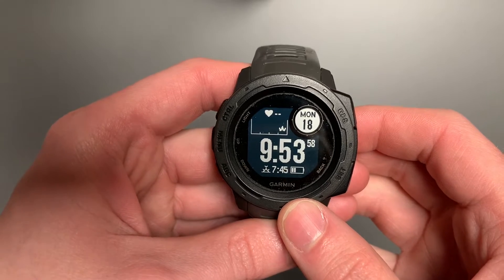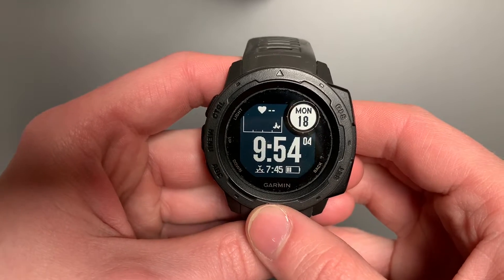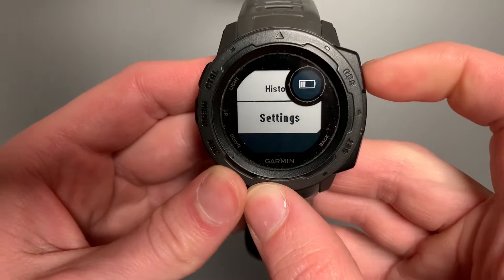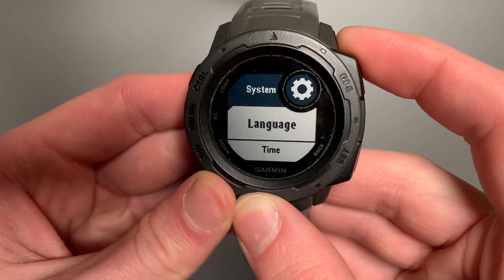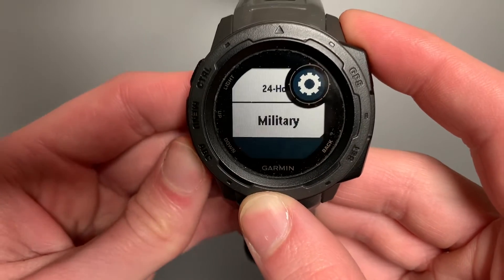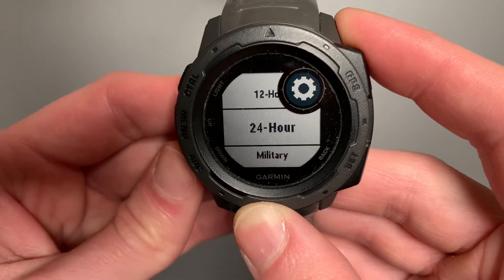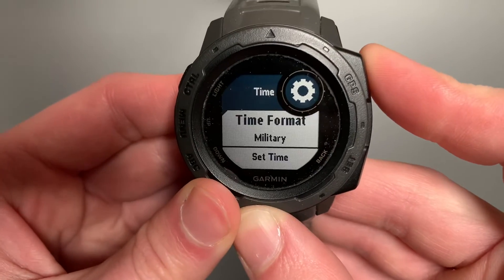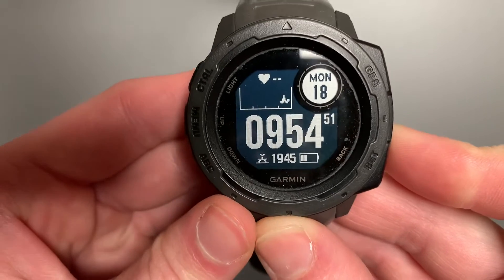Garmin Instinct CUSTOMIZING - How to set your watch to MILITARY TIME! Different than 24 hour time?!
I would be honored with your subscription.  Hold MENU, and select Settings/ System/ Time.

Yes, military time is different than 24 hour time.  I suggest you start with 24 hour time if you are not used to either of them, as it is a step between the two and will introduce you to the world of 20s in your time keeping.

There is a reason the military and other precision communities such as first responders and law enforcement use 24 hour and military time.  It eliminates ambiguity, especially in high stress situations.  I hope you try customizing your watch to this time and see how you like it.  Have fun our there and Semper Paratus!